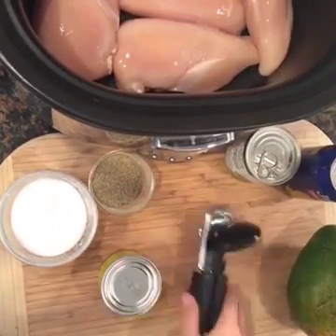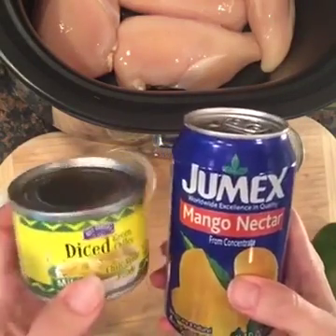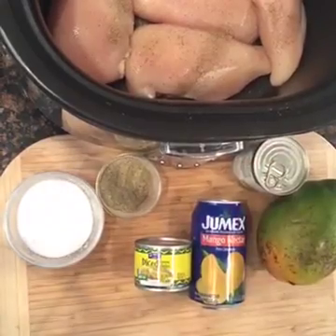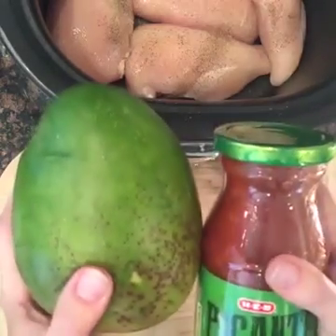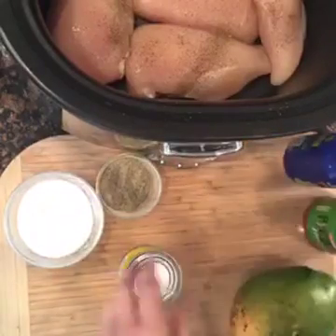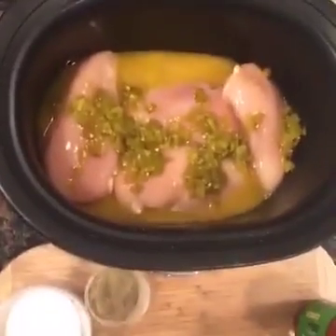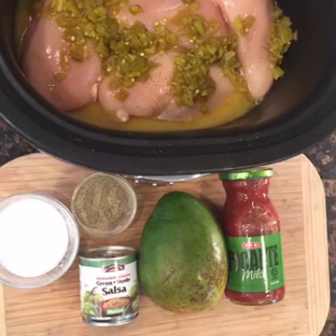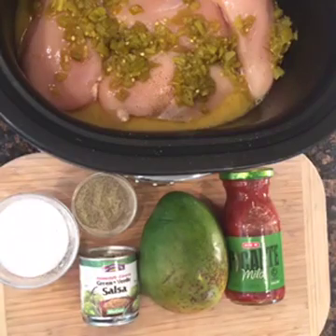Mango Salsa Chicken ~ The Dinner Made Easy Show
Filmed on FB Live